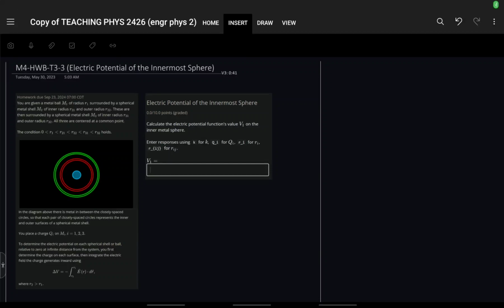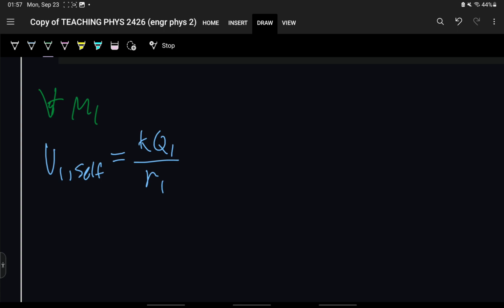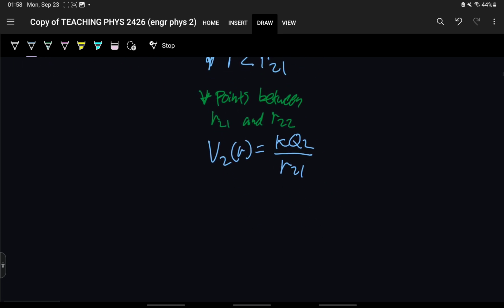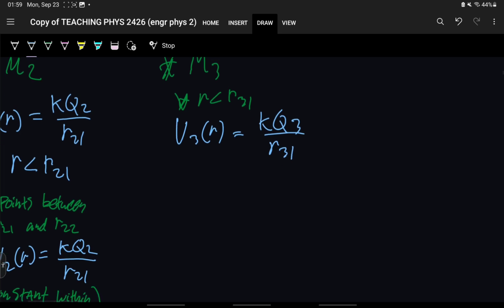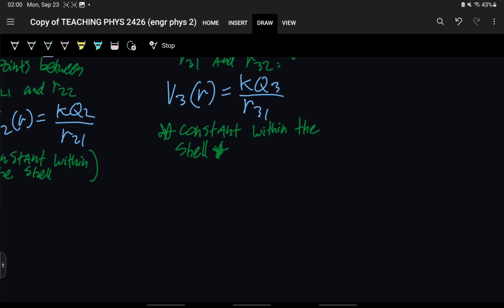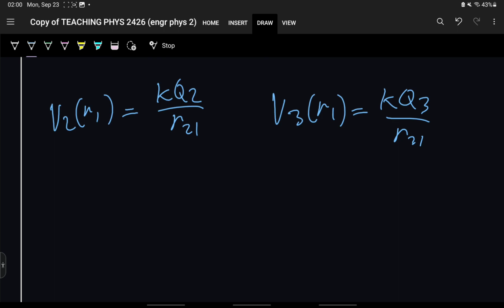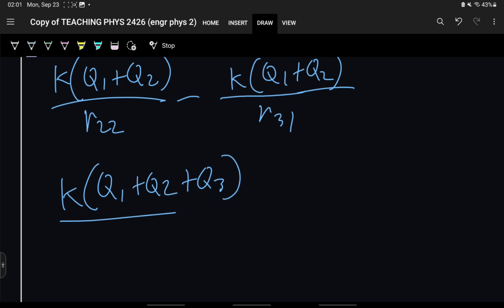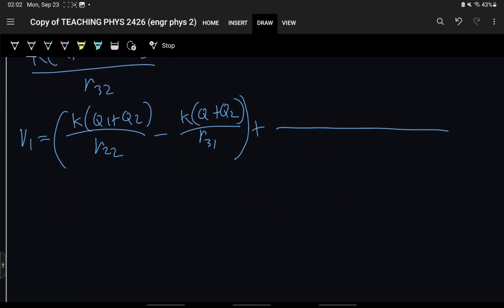M4-HWB-T3-3 (Electric Potential of the Innermost Sphere)